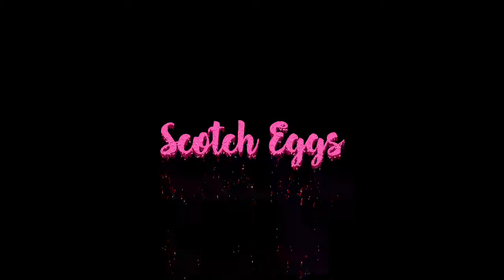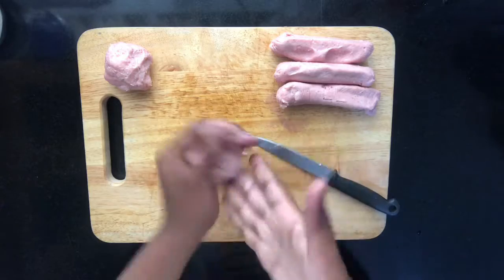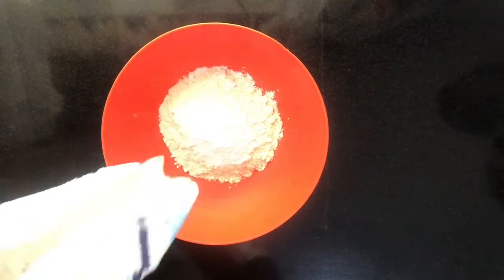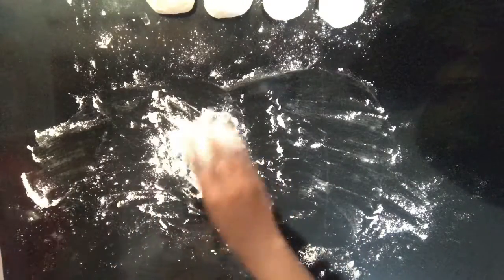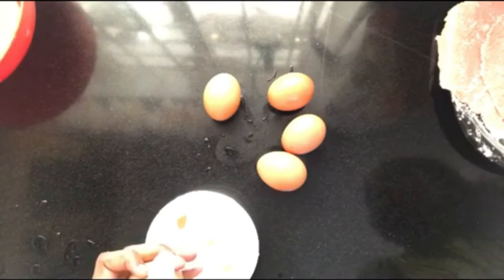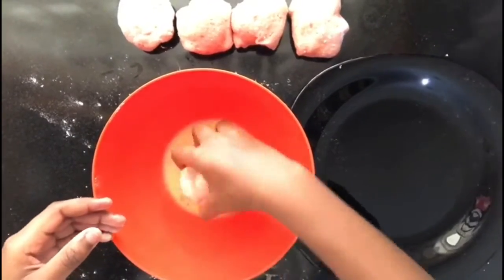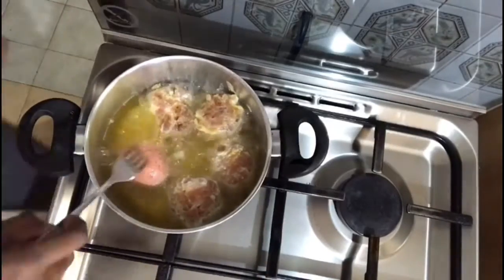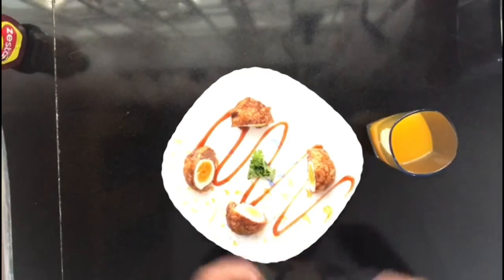Scotch Eggs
Breakfast Anyone!!! Well dine_with_shiro is here to sort your ever need...